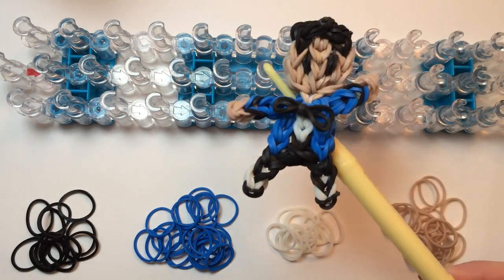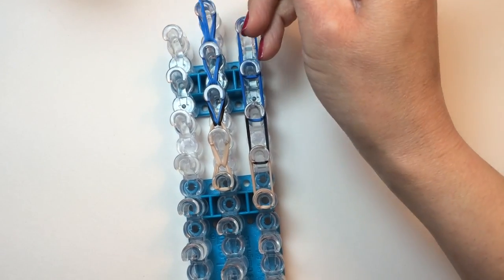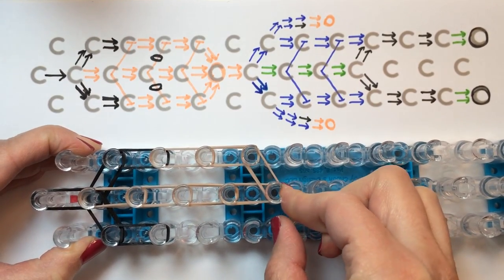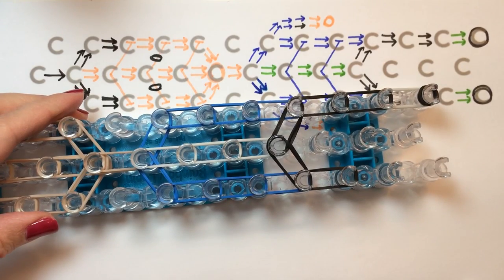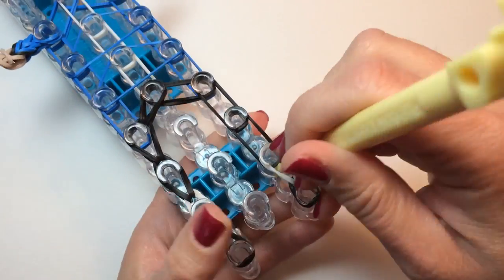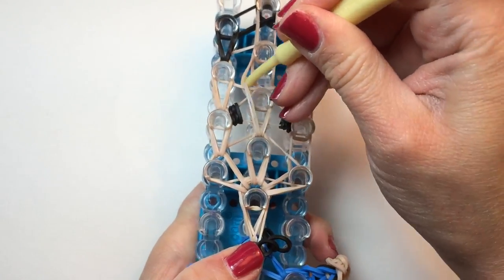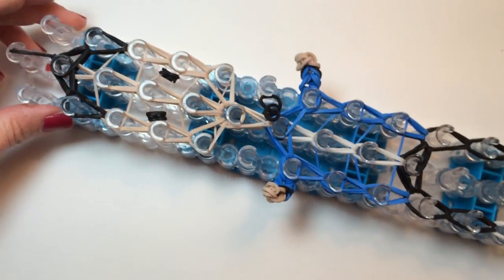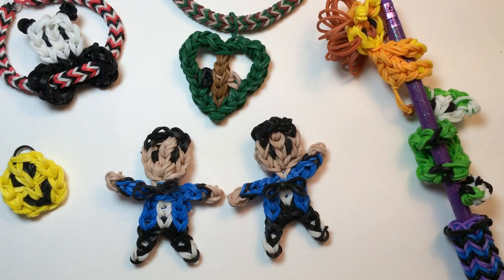Rainbow Loom Gangnam Style PSY Action Figure Charm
How to make the newest and cutest PSY Gangnam Style tuxedo charm on your Rainbow Loom.  A fun and easy craft tutorial using rubber bands.  The loom is set in the staggered layout -- so you can use a Rainbow Loom, CraZLoom, Wonderloom, Bandaloom, Fun Loom or other brands as well.